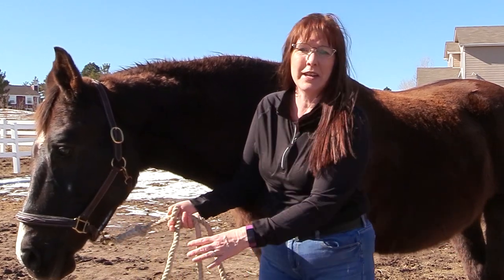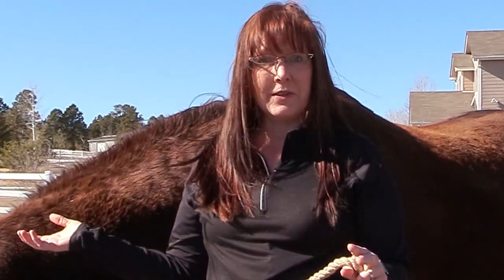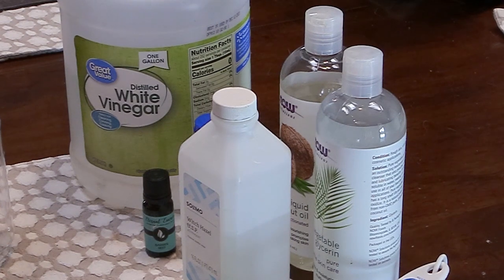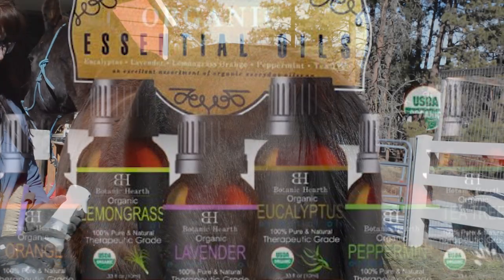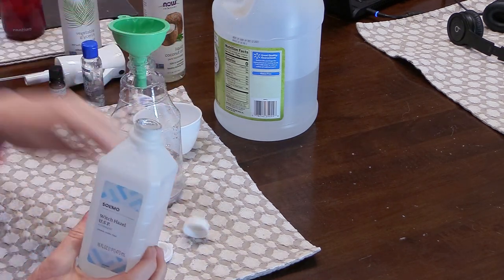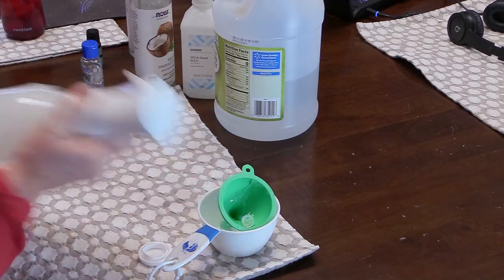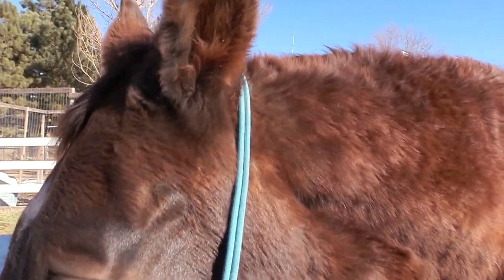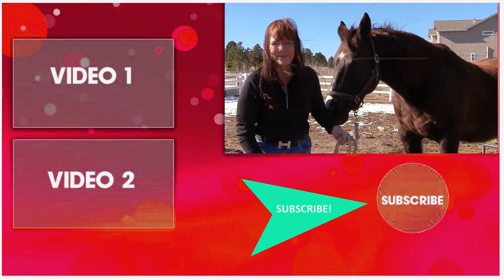DIY Horse Shine Spray – All Natural and So Easy!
I love having shiny horses. But a lot of the ready made sprays while making your horse shiny can dry our your horses coat. And if you get the spray on the saddle area, well things can get really slippery! But I have a solution to that, how about making your own shine spray for your horse? Its very easy! And it doesn't make your horses coat slippery either!
It's really easy to make the spray, you just need a few ingredients, and a spray bottle. The ingredients you need are:
Water
Vegetable glycerin
Fractionated coconut oil
Witch Hazel
White vinegar
Aloe Vera gel
Essential oils or fragrance oil (optional)
Then you just put everything into a spray bottle, shake it up ant there you go!